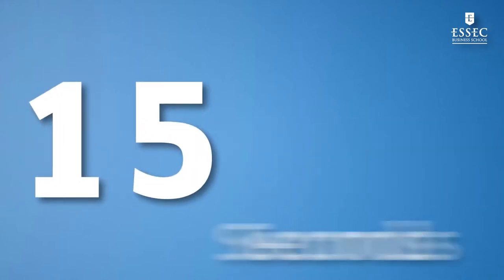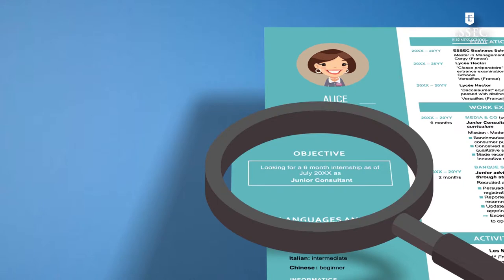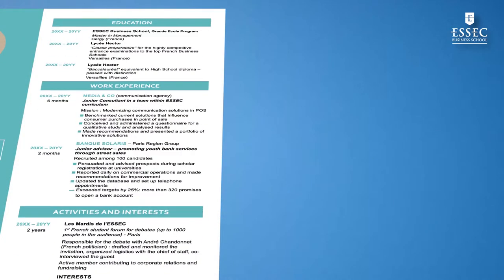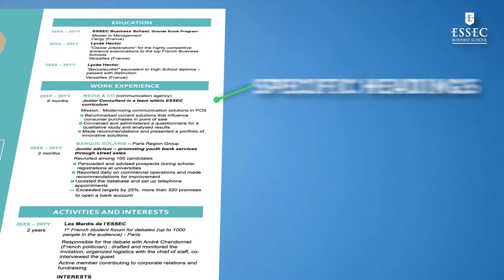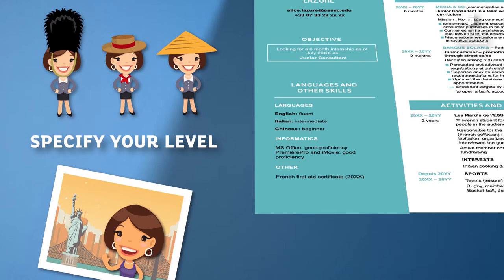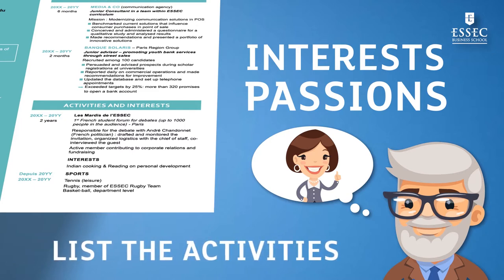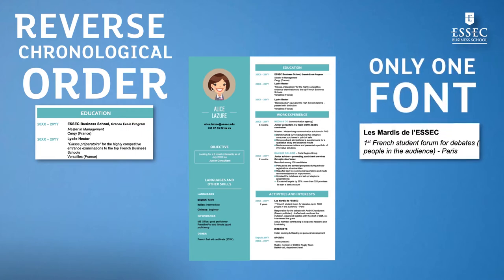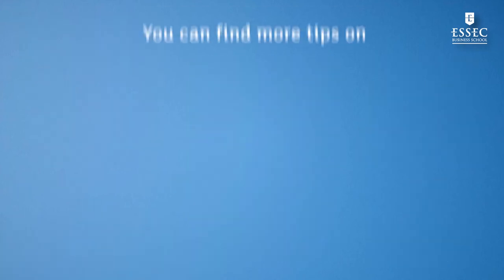Write a powerful CV | Career Services by ESSEC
Recruiters spend about 15 seconds reading a resume for the first time, help them select yours!
Video from the collection: "Career Services by ESSEC"

Find all the career advice on the ESSEC Career Center

Founded in 1907 in Paris, ESSEC Business School is a center of academic excellence underpinned by its faculty’s research. The school’s reputation is built on a pioneering spirit that shapes both
its scientific ambitions and its pedagogical approach, and is reflected in its extensive alumni community.
The mission of ESSEC Business School is to create and disseminate cutting-edge knowledge, to train and develop bold pioneers and influential leaders for both the business world
and society as a whole. ESSEC Business School encourages students and participants in its programs to anticipate – and meet – the economic, managerial, social, environmental
and ethical challenges of an increasingly uncertain world. The school helps them achieve complex goals by leveraging technology with a human touch.

► Our channel offers testimonies,  academic videos from ESSEC Business School such as courses, conferences, seminars, programs informations and all you need to know about us.